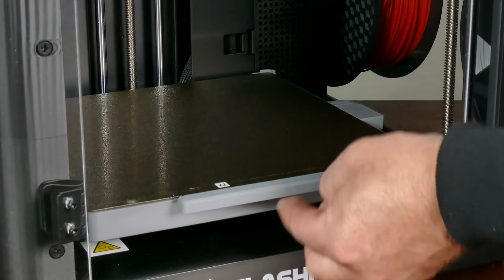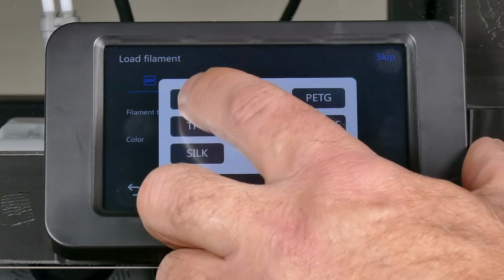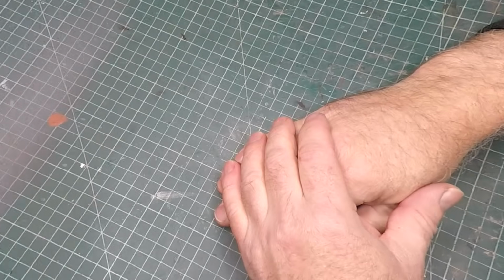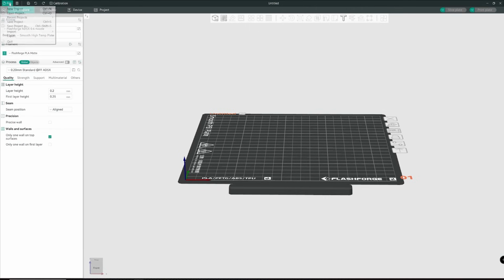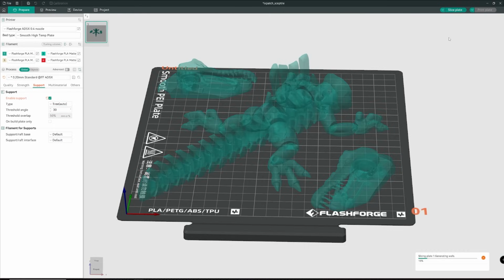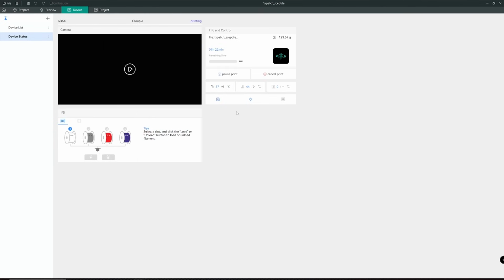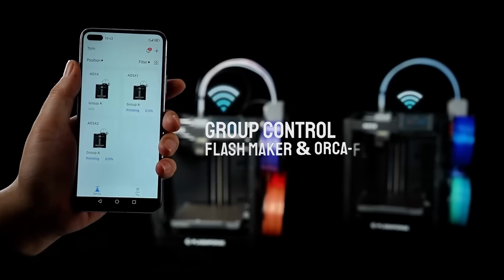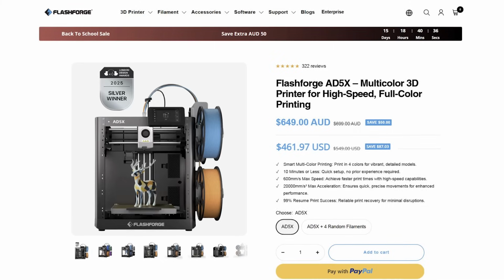Is The FLASHFORGE AD5X Really The Bambu Labs A1 Slayer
In this video I go through the easy and quick setup and use the new AD5X 3D filament printer from Flashforge.

FLASHFORGE

Region Product Regular Price (Before Black Friday) Black Friday Final Price
AU 5X                 $649 AUD                                         $539 AUD
AU 5M                $449 AUD                                         $379 AUD
AU 5MP             $849 AUD                                         $699 AUD

ETSY SHOP